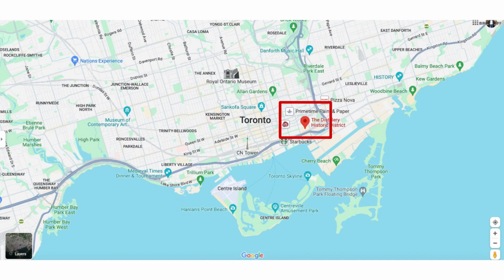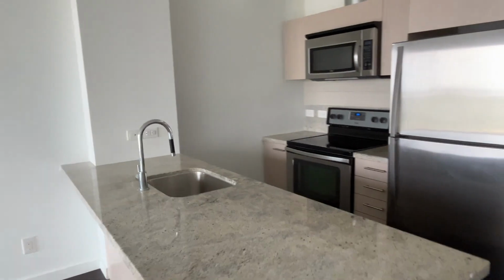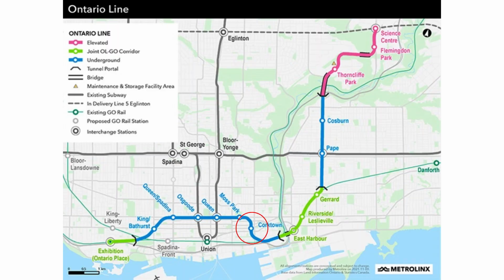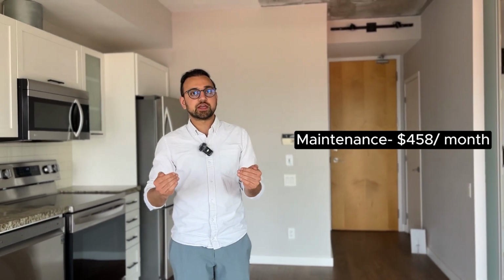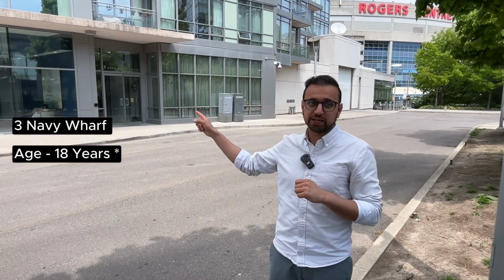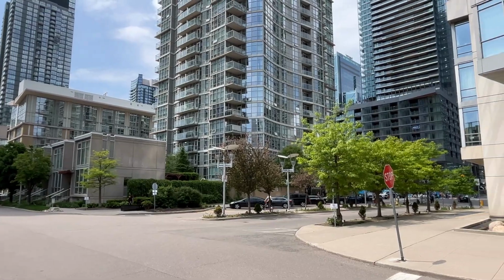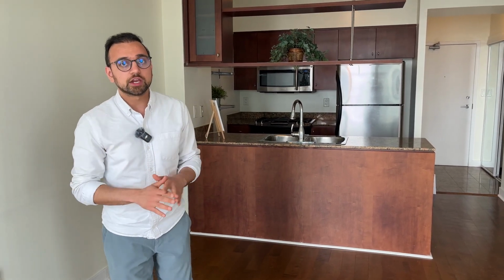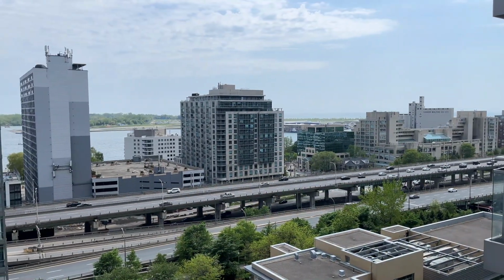What $600,000 Buys You in TORONTO!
OR
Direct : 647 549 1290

Amrit Walia, a seasoned real estate expert based in Toronto, showcasing condos Under $600,000 in TORONTO! The condos units handpicked are in desirable  neighbourhoods, considering safety as a priority and are in good buildings.

The opinions expressed herein are solely that of Amrit Walia, not Royal LePage or the TRREB and should not be misconstrued as advice or the basis of an agency relationship whatsoever. Please consult your professional advisor prior to taking action on any decisions relating to the matters discussed in these videos. This communication is not intended to cause or induce breach of an existing agency agreement.

Thanks,

Amrit